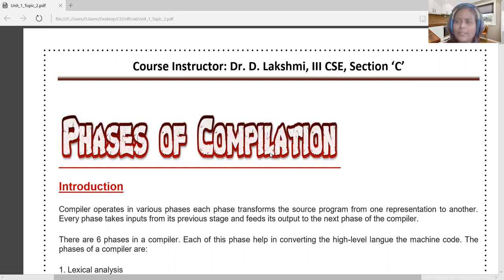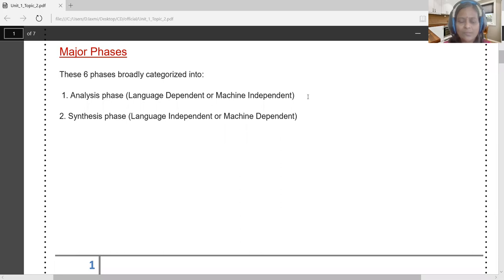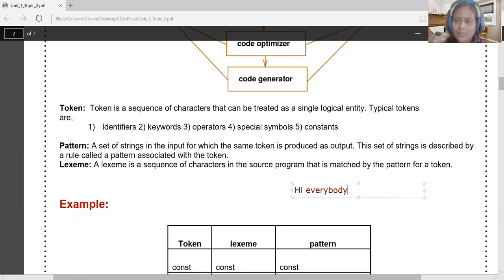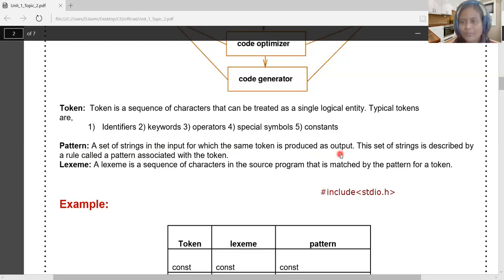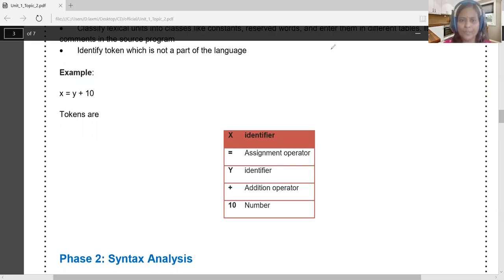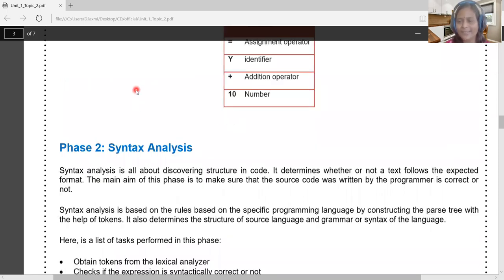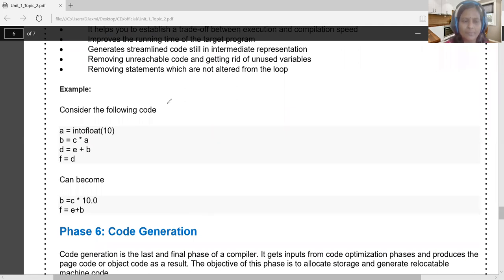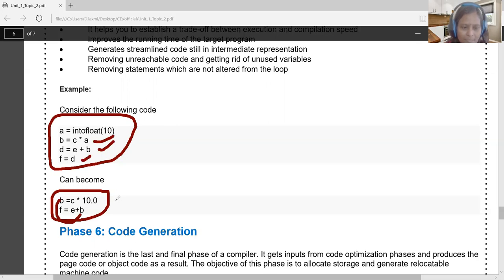Phases of Compiler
Introduction
Compiler operates in various phases each phase transforms the source program from one representation to another. Every phase takes inputs from its previous stage and feeds its output to the next phase of the compiler.
There are 6 phases in a compiler. Each of this phase help in converting the high-level langue the machine code. The phases of a compiler are:
1. Lexical analysis
2. Syntax analysis
3. Semantic analysis
4. Intermediate code generator
5. Code optimizer
6. Code generator

Major Phases
These 6 phases broadly categorized into:
 1. Analysis phase (Language Dependent or Machine Independent)
2. Synthesis phase (Language Independent or Machine Dependent)